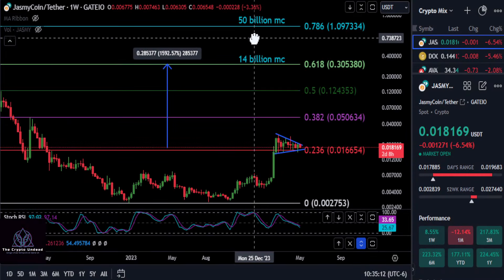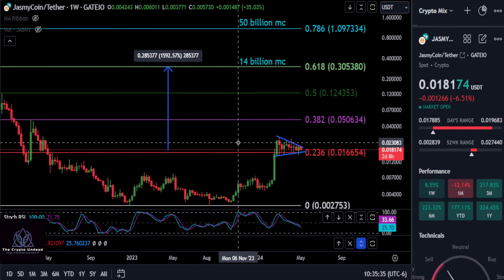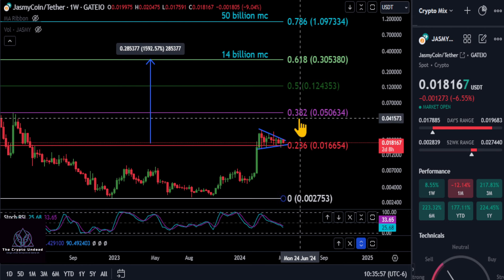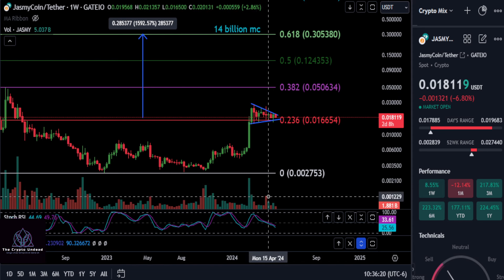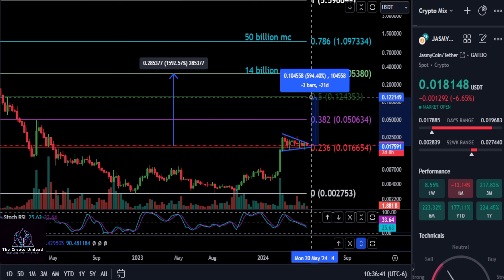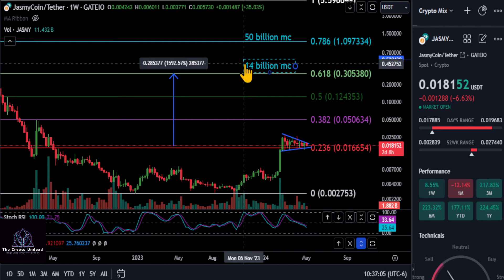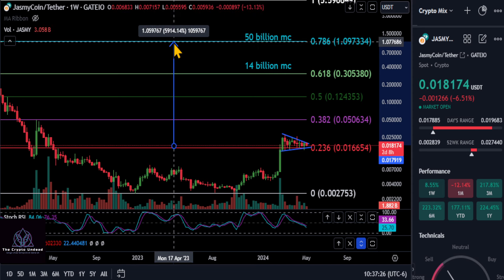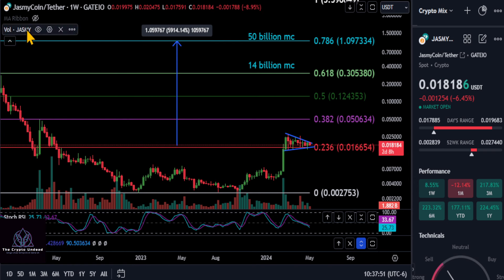Don't Miss JASMY!! Market Top & Daily Analysis!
BTC: bc1qw3adfpuvg7cfhd0jyyts2jvuajaxu95nn573hv
ETH: 0x616609C931f3229Efc549e0D0c2C4C5cD0F2709a
SOL: 9dZ2tLQjX2RWa8Kb8Wp9FYmnLXt9pDHKxRcJ7kArF4gQ
DOGE: DSMs4xc1KYHDSdFoDk9aA1RMQEK5LdCGkD
Jasmy: 0xB7bb782cEf919aD51Fe756D448E038F3A4730Eb9
Tether: 0x3CC9f4a7ec4db34E30e09d2D7698BDfBBBb265F3
ADA: addr1vxak8t07lvjgz2cuquj8dhhrp6jf5cfzlpq9yg8k897gc2qlc7gmn
ACH: 0x52D64AacB278eAEEC0B39Fa44e7757bb2a19247F
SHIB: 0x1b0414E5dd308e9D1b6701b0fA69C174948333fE